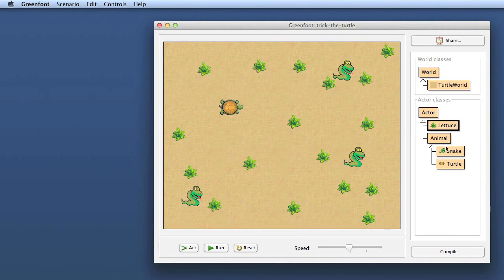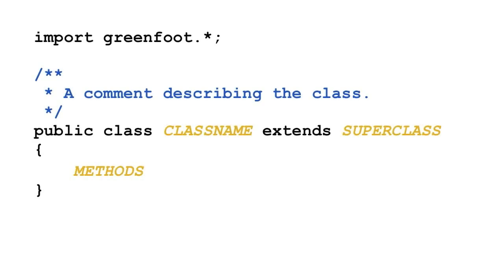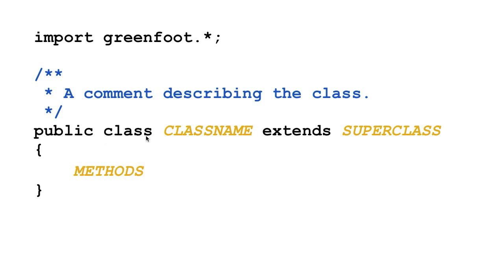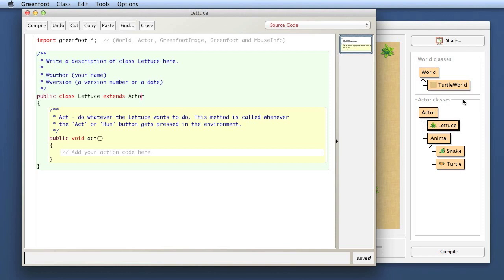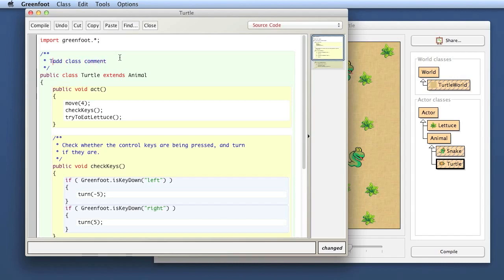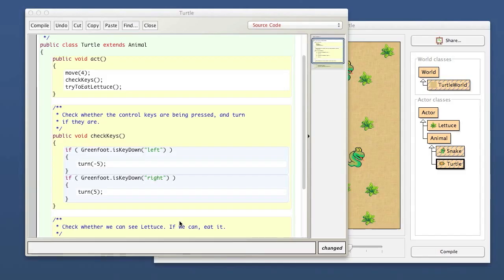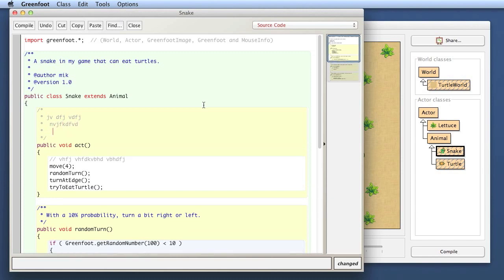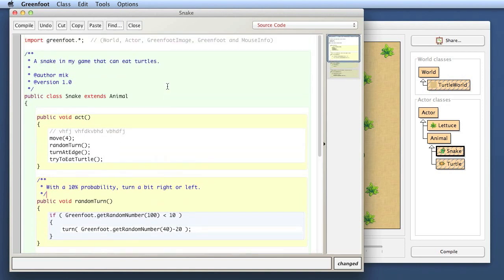The Joy of Code #13: Structure of a class